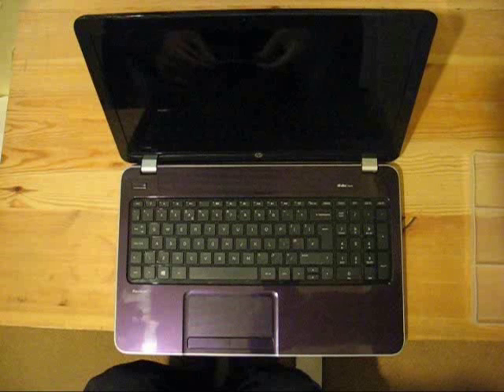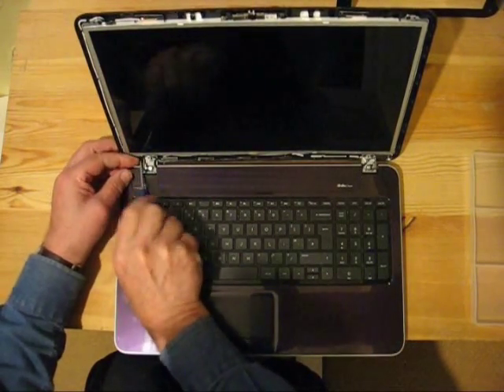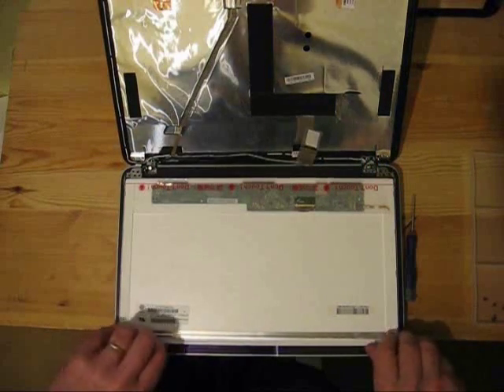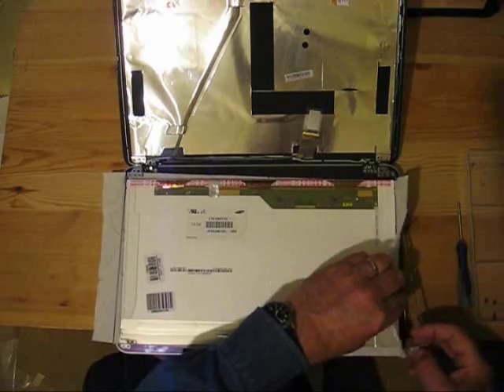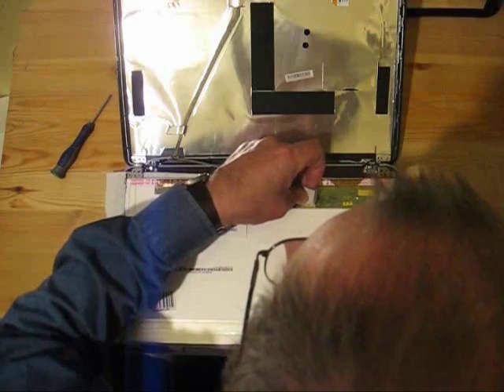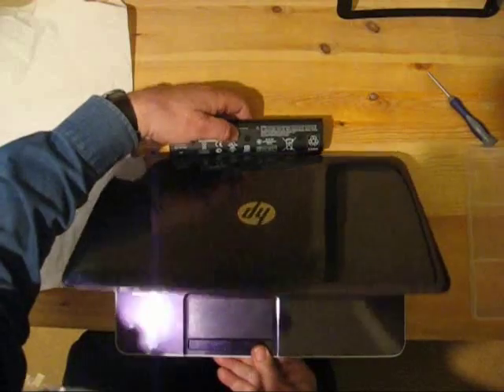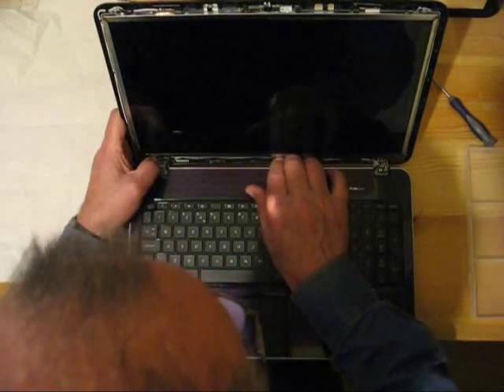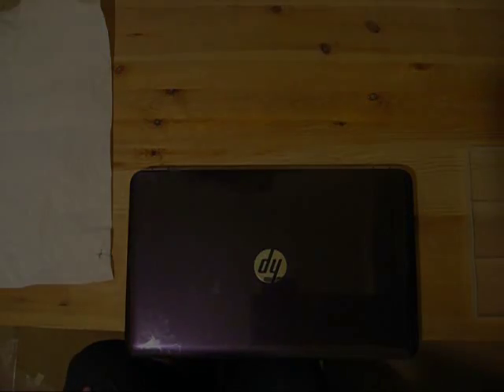Laptop screen replacement / How to replace laptop screen HP Pavilion 15-e073sa